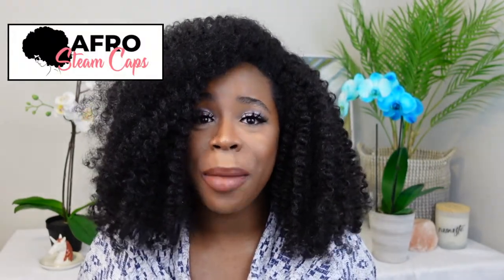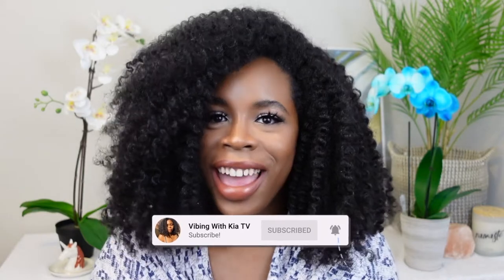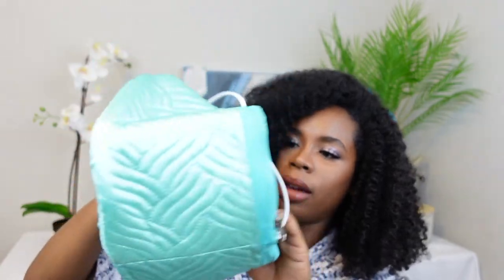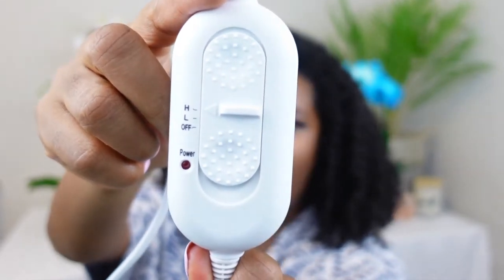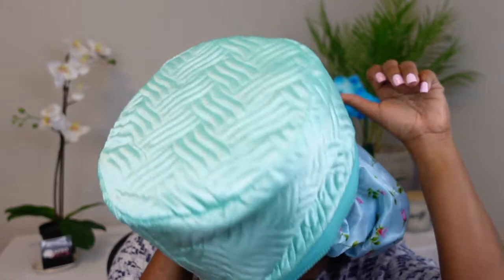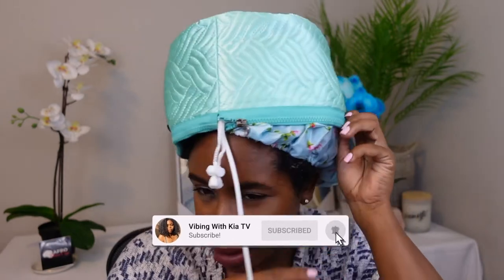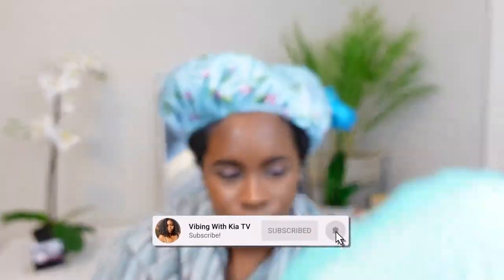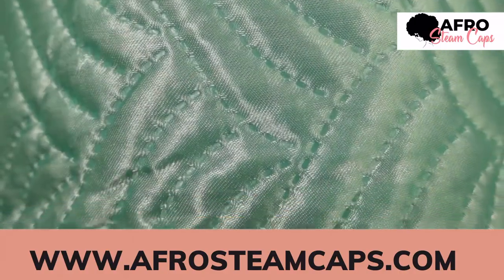AFRO STEAM CAPS REVIEW | HAIR STEAMING AT HOME | HOW TO USE AFRO STEAM CAP CURLY HAIR | INSTRUCTIONS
Afro Steam Caps Review: Instructions on how to use included in this video. Should you buy Afro Steam Caps, deep conditioning cap? Watch this video to find out!

to buy you and a friend one of these deep conditioning steamer caps to get your curls RIGHT!

 (Color Options: Pink, Black, Violet, and Emerald)

Amazon Dupe

TIMESTAMPS
00:00 Video Overview
01:00 Benefits of Hair Steaming Your Hair
01:29 Afro Steam Caps - The Company
02:00 Afro Steam Caps - The Product
02:59 My First Time Trying an Afro Steam Cap
03:11 How To Use Afro Steam Cap - Instructions
04:20 Putting on the Afro Steam Cap
07:11 Afro Steam Cap Results on 4B 4C Curly Hair
07:45 Final Review of Afro Steam Caps for Curly Natural Hair

All material in this video is original and personally recorded by Vibing With Kia TV via Elevate Media LLC on location.